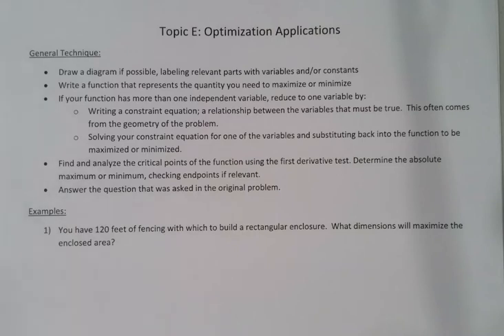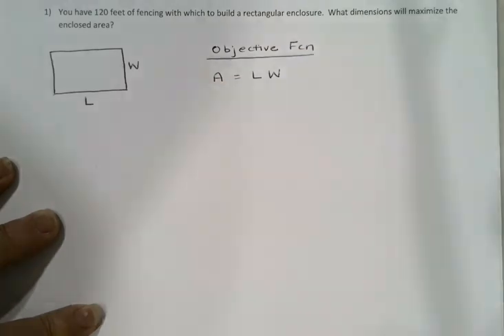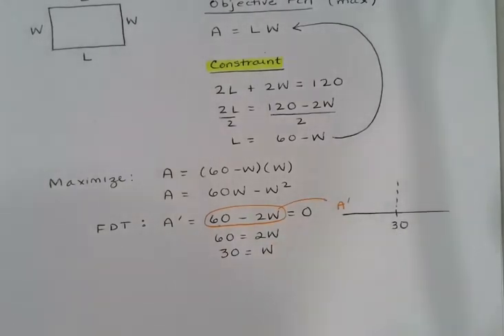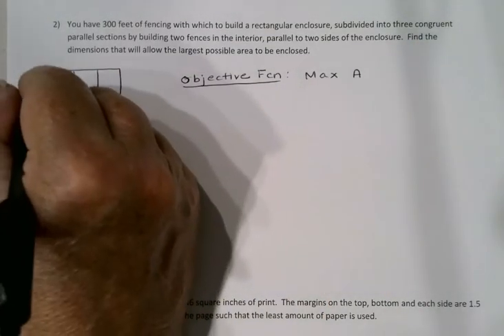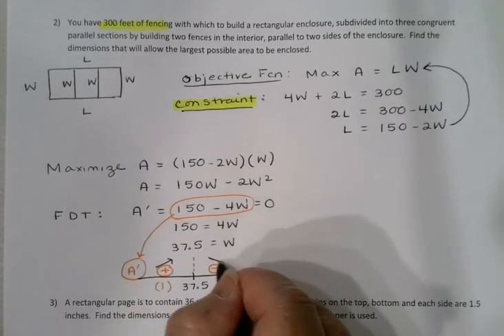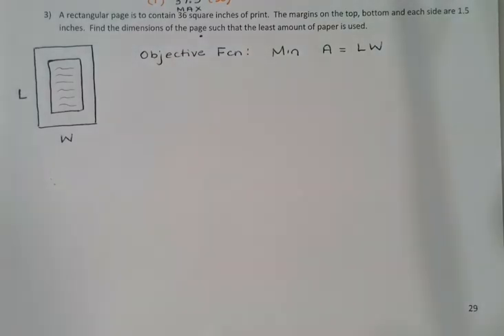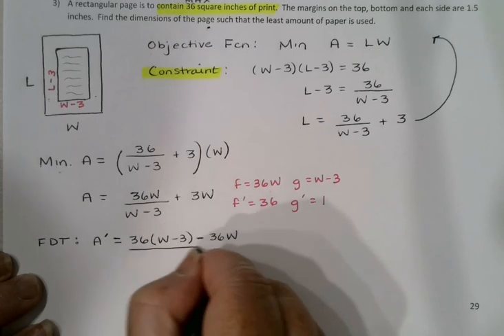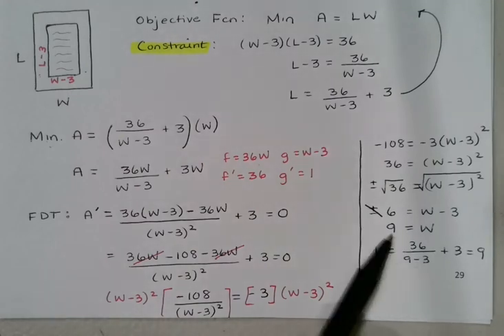MAT 151 Section 3E Part 1